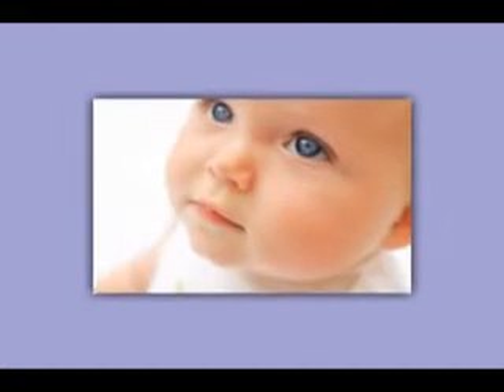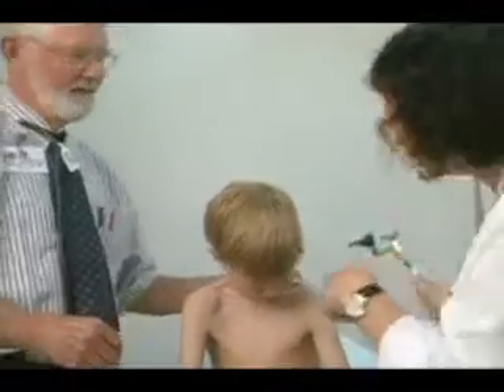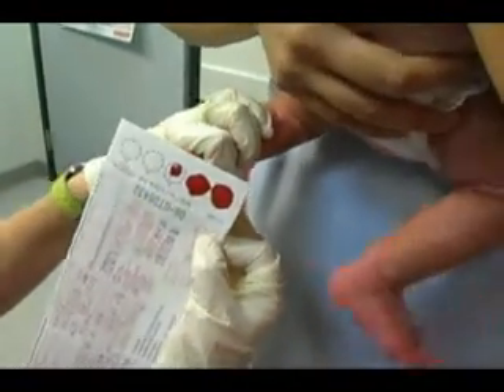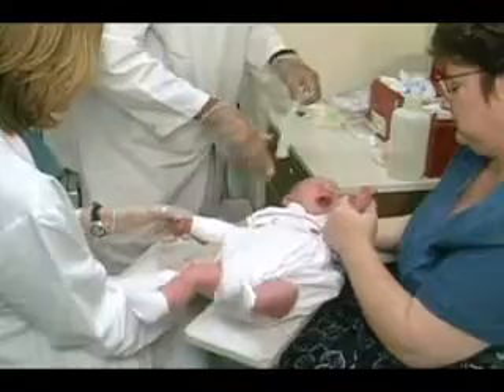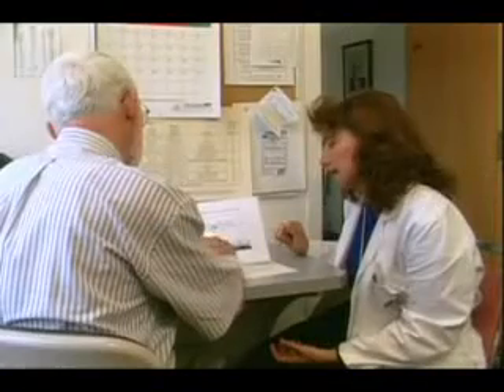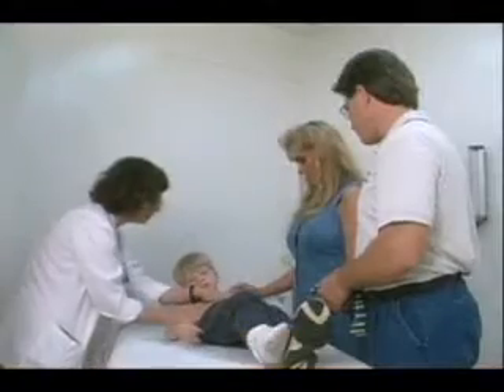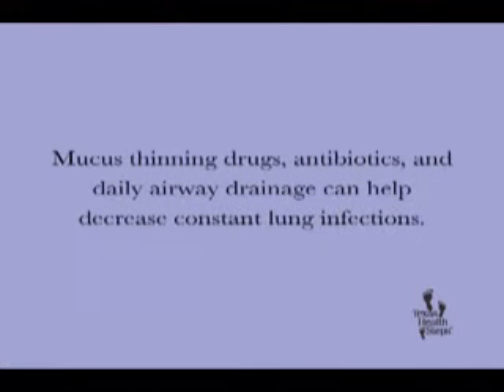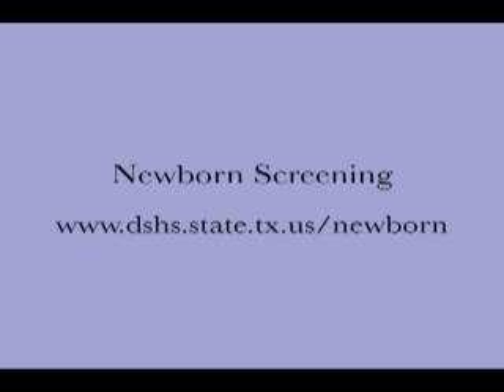Newborn Screening Cystic Fibrosis Education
Cystic Fibrosis Educational Video